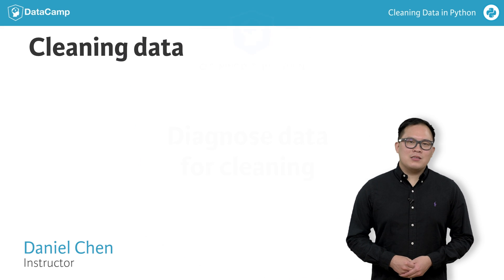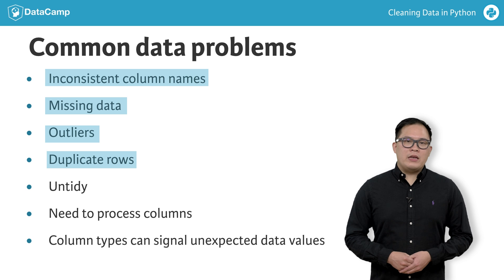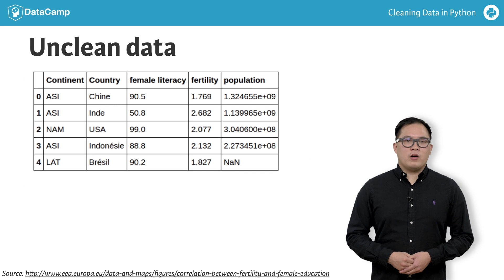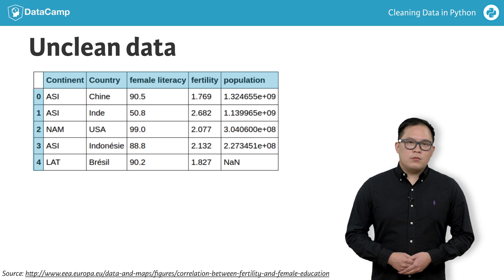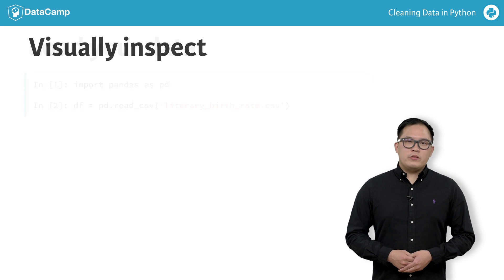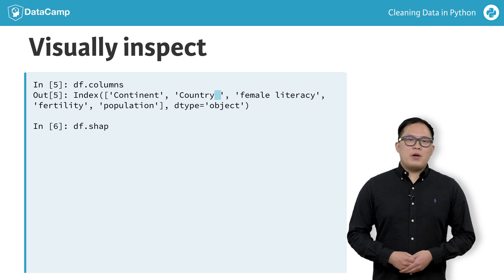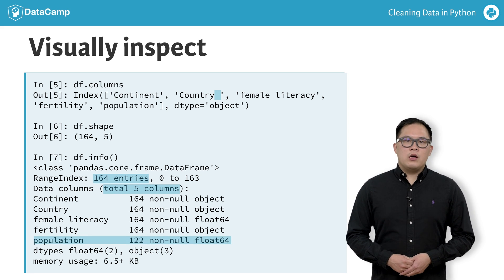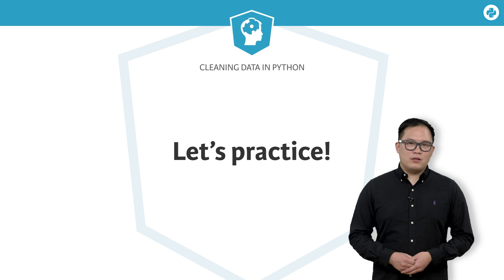New Python Tutorial: Diagnose data for cleaning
First video of our latest course by Daniel Chen: Cleaning Data in Python.

A vital component of data science involves acquiring raw data and getting it into a form ready for analysis. In fact, it is commonly said that data scientists spend 80% of their time cleaning and manipulating data, and only 20% of their time actually analyzing it. This course will equip you with all the skills you need to clean your data in Python, from learning how to diagnose your data for problems to dealing with missing values and outliers. At the end of the course, you'll apply all of the techniques you've learned to a case study in which you'll clean a real-world Gapminder dataset!

So you've just got a brand new dataset and are itching to start exploring it. But where do you begin, and how can you be sure your dataset is clean? This chapter will introduce you to the world of data cleaning in Python! You'll learn how to explore your data with an eye for diagnosing issues such as outliers, missing values, and duplicate rows. Try the first chapter for free